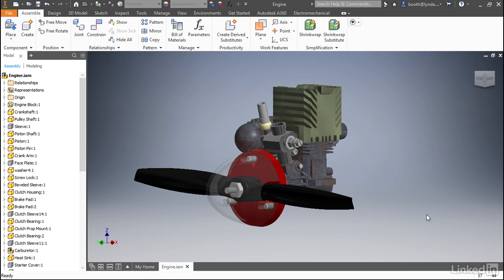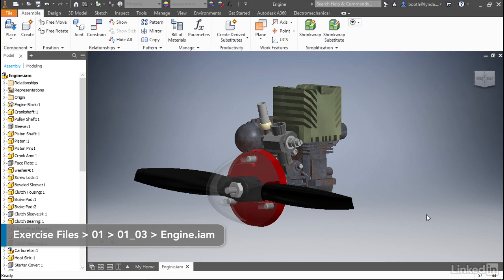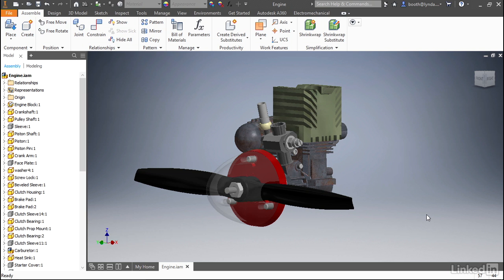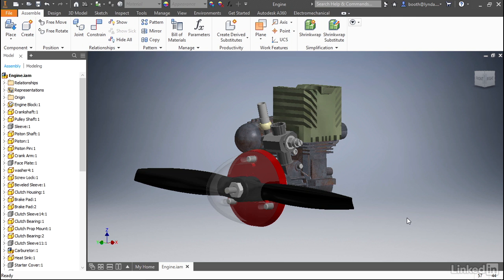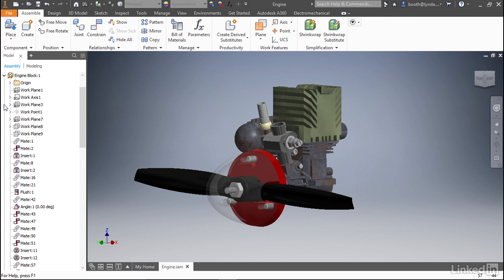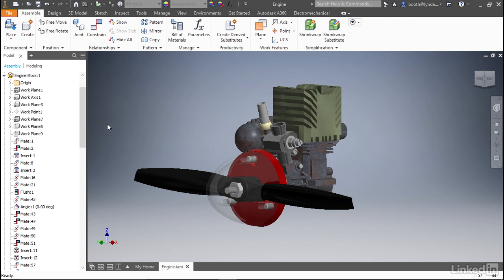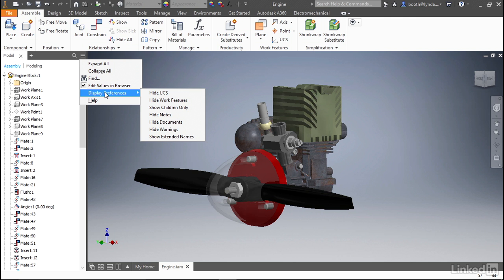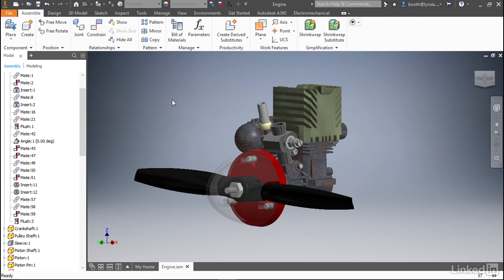Inventor Tutorial - Browser display filter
If you've created more complex geometry, with elements like planes, axis, points, or UCS, they're added to the browser; this can create unneccessary clutter. Learn how to clean up the clutter in this video.